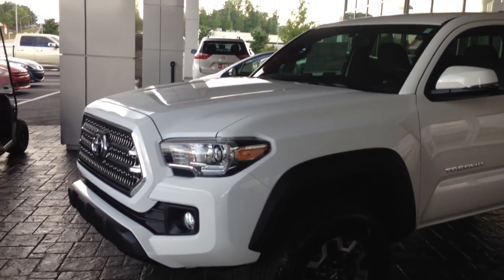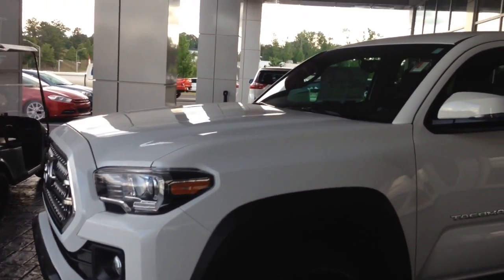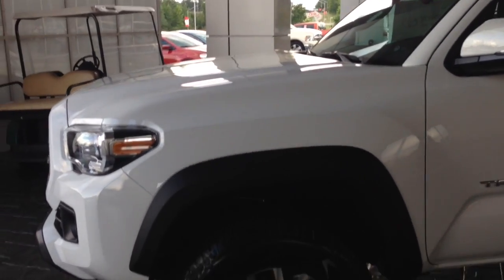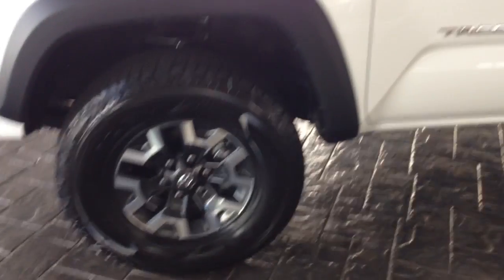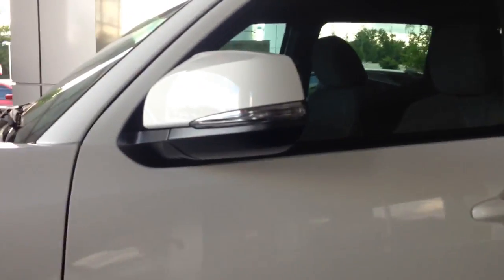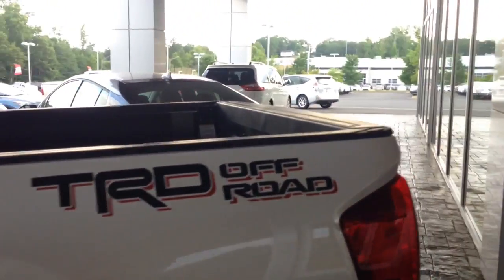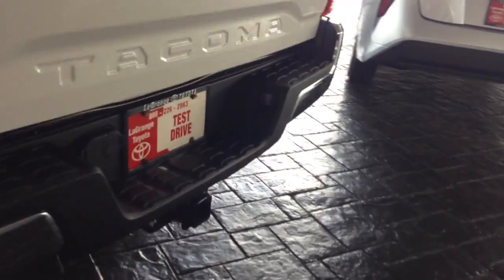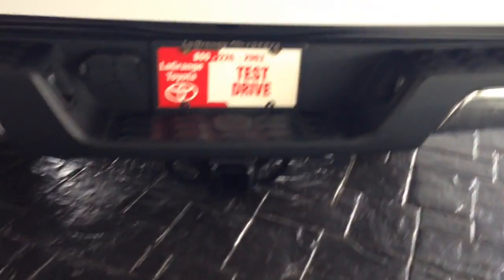Preview 2016 Tacoma for William by Greg